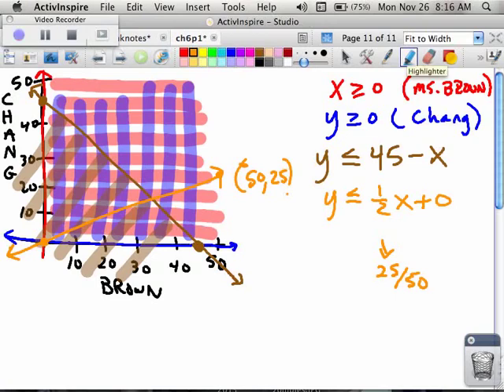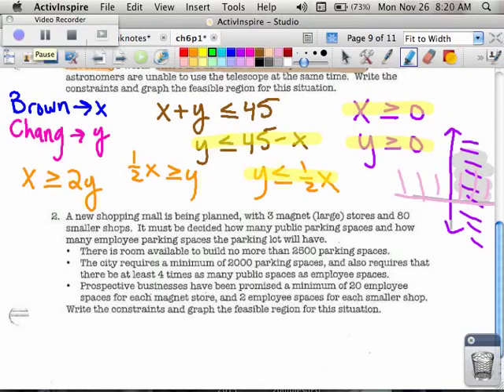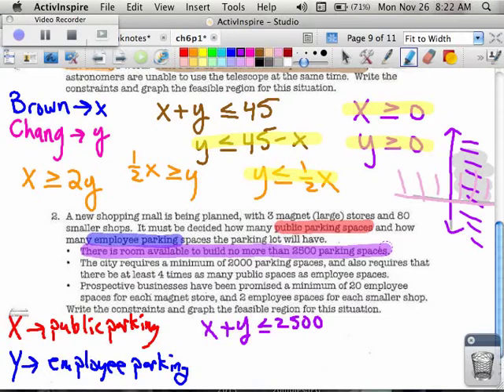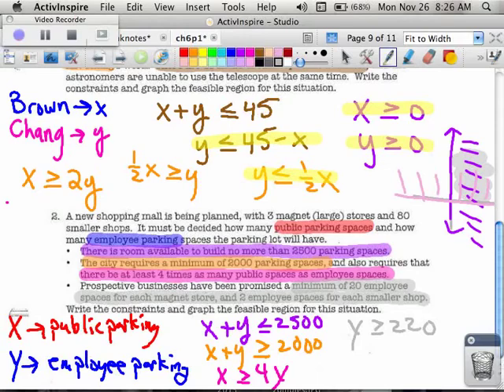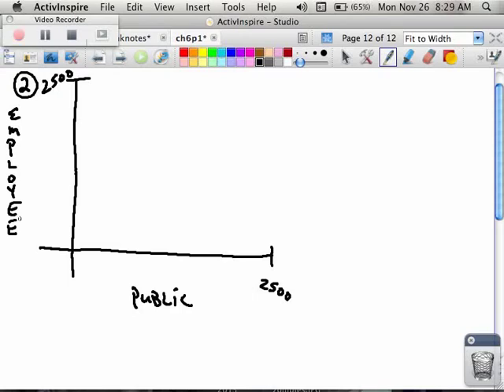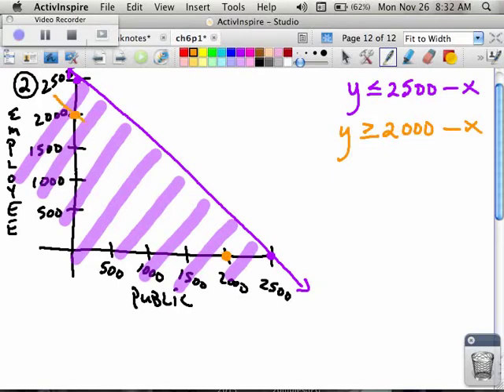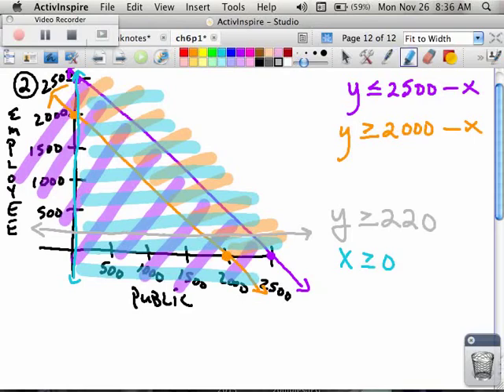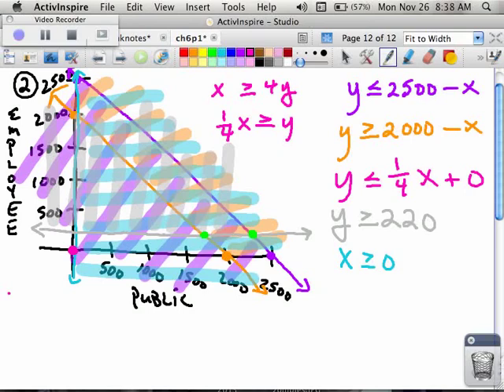aa6 6d1 2